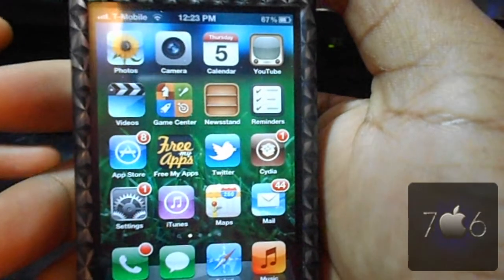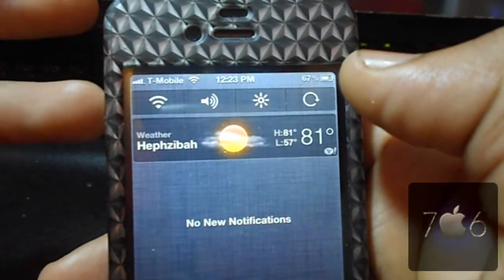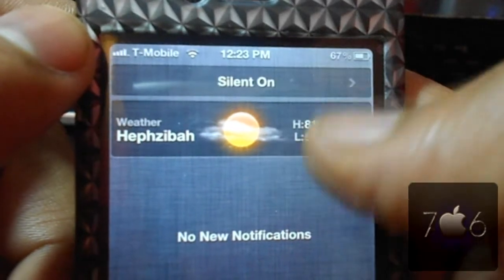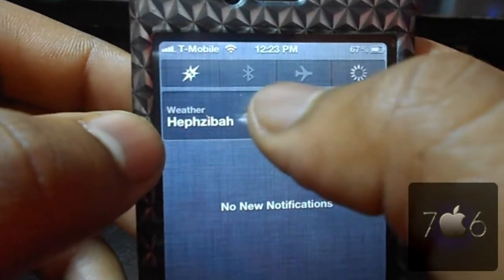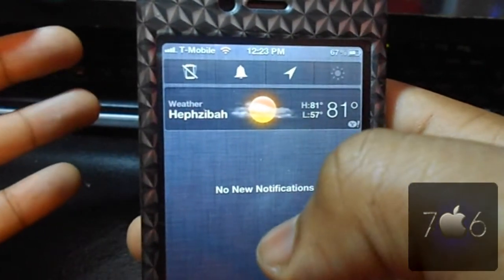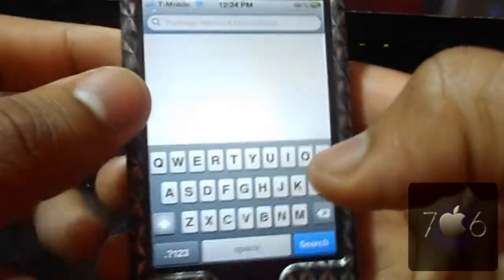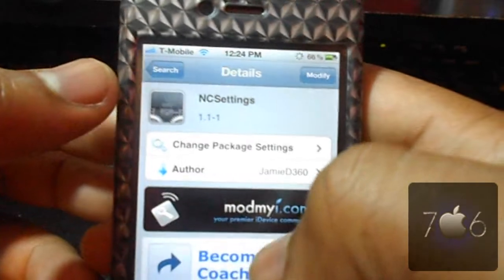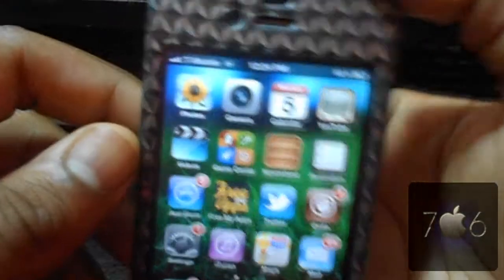The best SBSettings alternative for iOS 5 - NCSettings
Hello, This widget for your notification center allows you to have stylish toggles for things such as 3G, WiFi, Location Services and etc. This tweak is from the ModMyi Repo and it is free, Make sure you guys check this out and don't forget to Subscribe, Comment, and Like.
iMessage me for Help and Jailbreak FAQ

Get Paid iPhone apps for Free!
(Enter this in your iDevice Browser[Safari])

Add me on GameCenter:
simplyjdawg706

Look for me on Google Plus:
James Farris